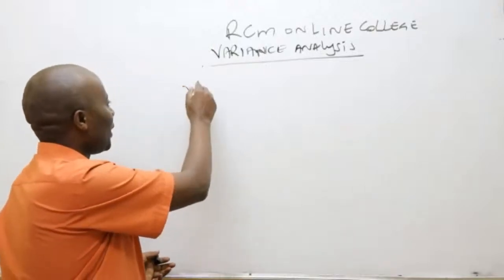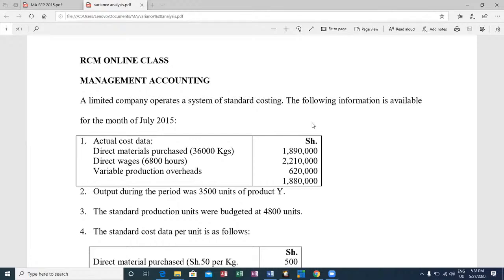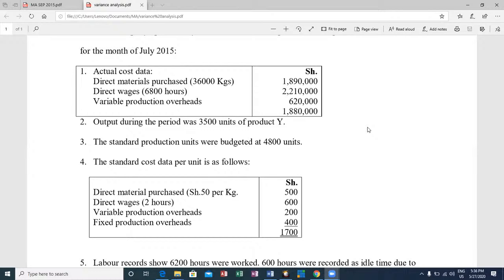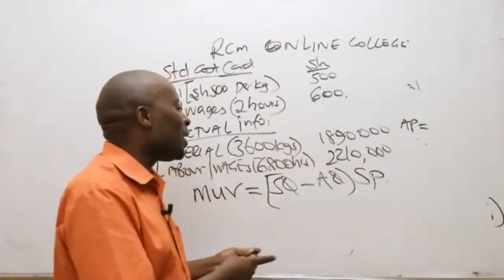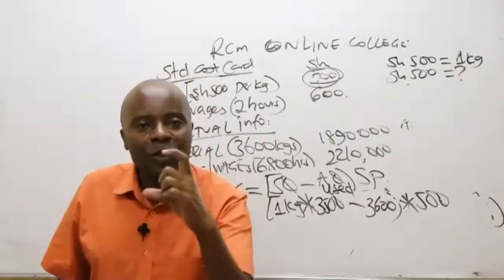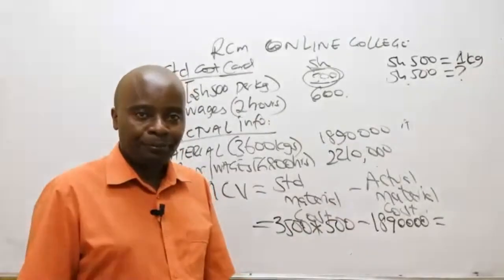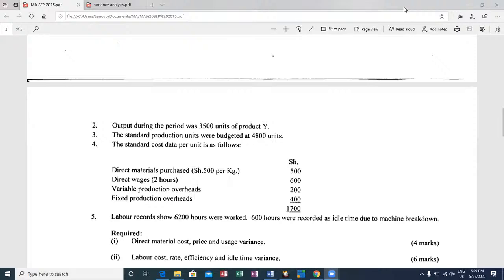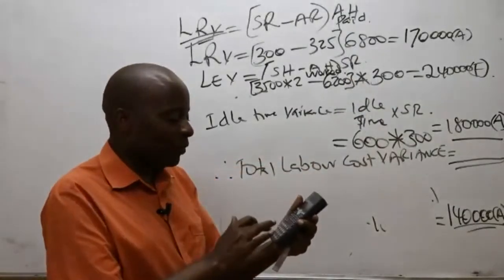Management Accounting-Standard costing and variance Analysis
By the end of this session, you will have a solid understanding of how to apply standard costing and variance analysis in your organization's financial management practices